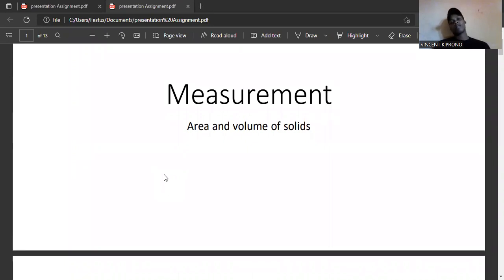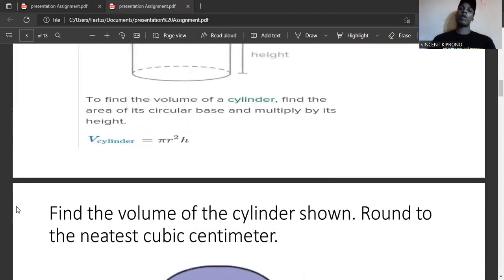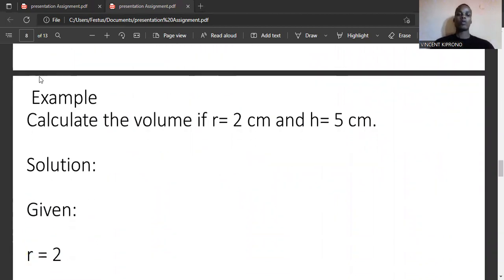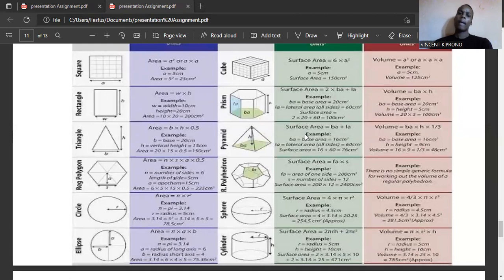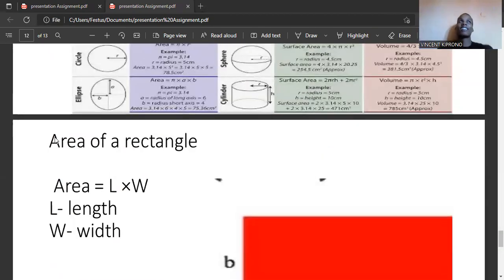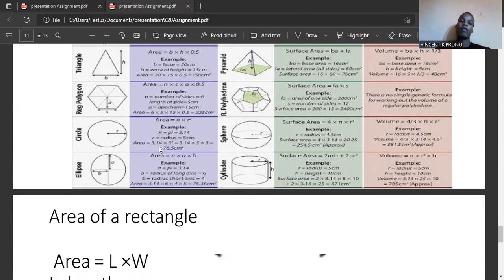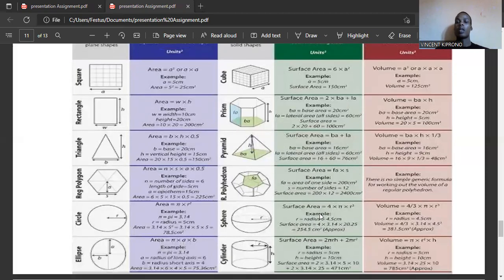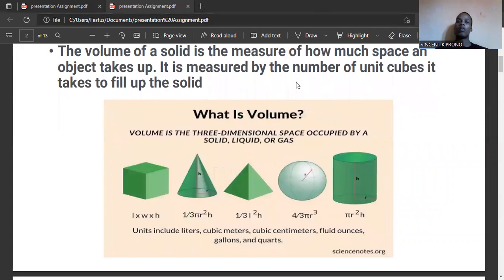11 November 2022